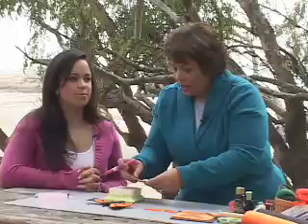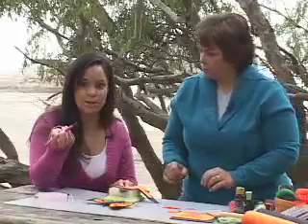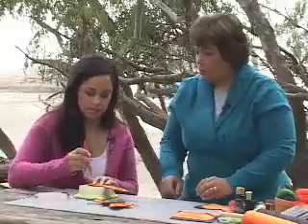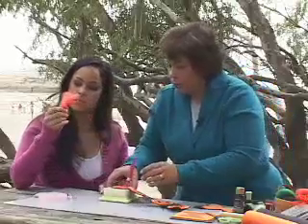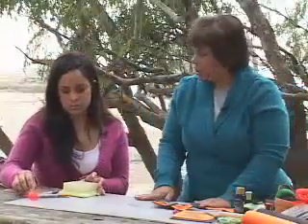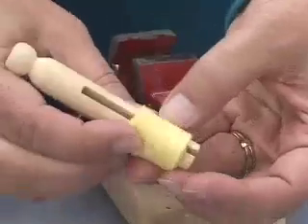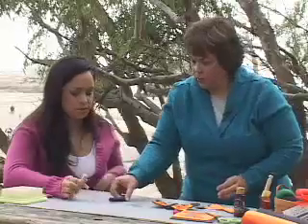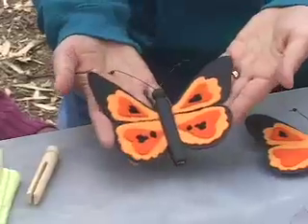Felt Butterflies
Ana and Megan visit Natural Bridges State Beach to learn about the migration of Monarch butterflies. Ana then creates felt butterflies to benefit Houston's Holocaust Museum.